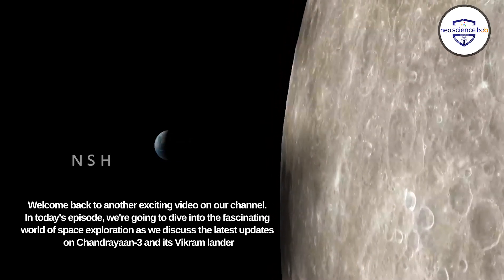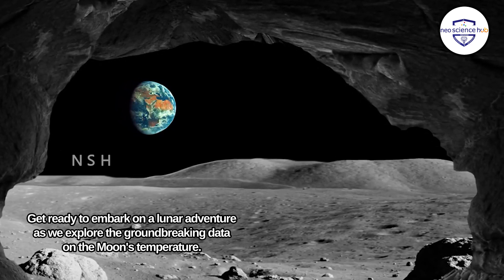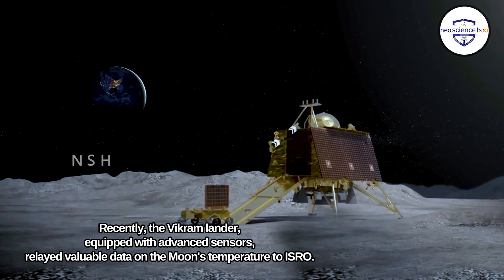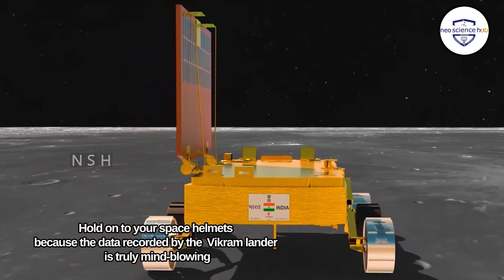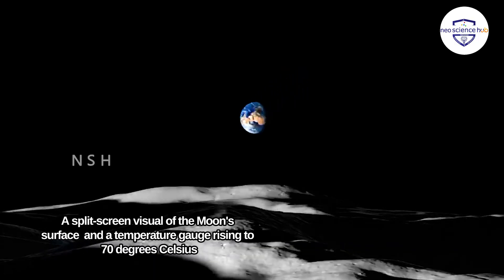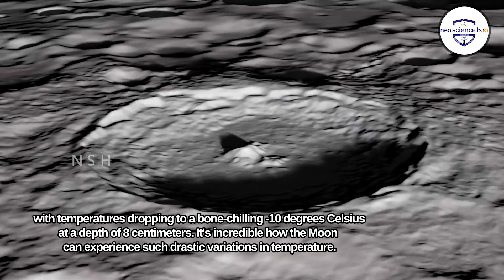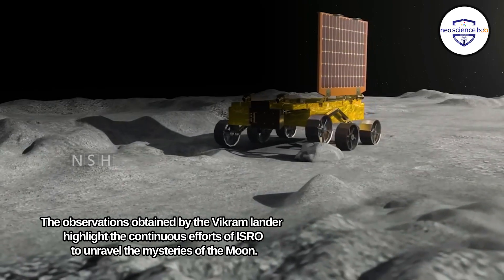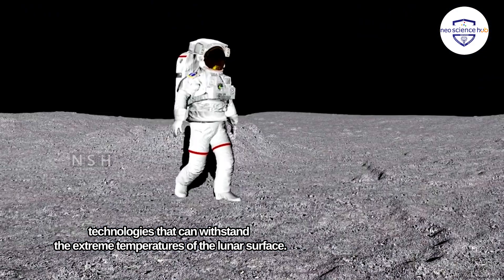Amazing discoveries on the Lunar Surface | Chandrayaan3 | Neosciencehub